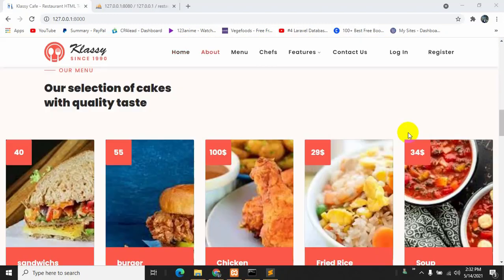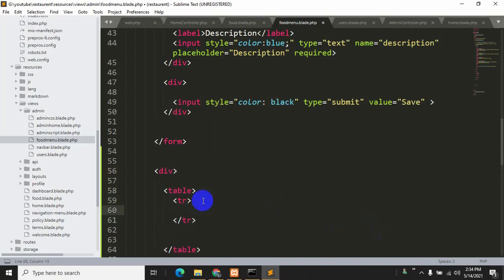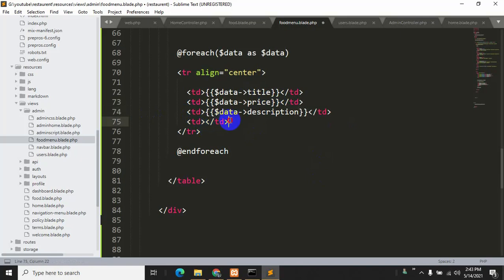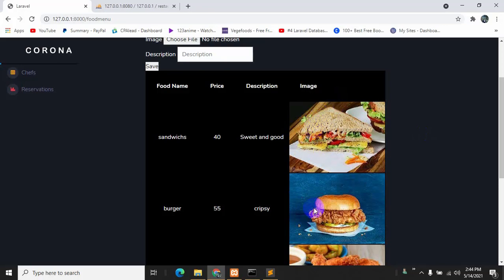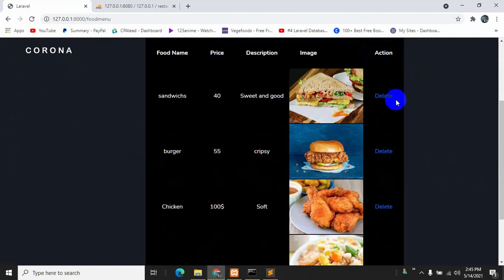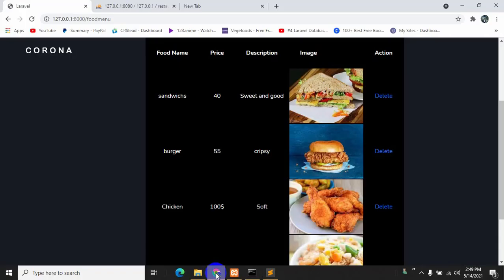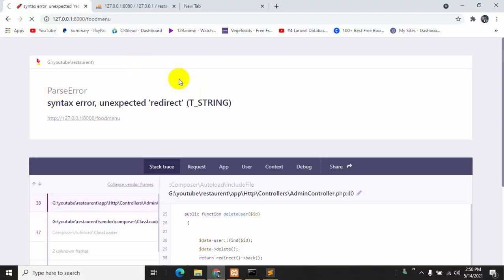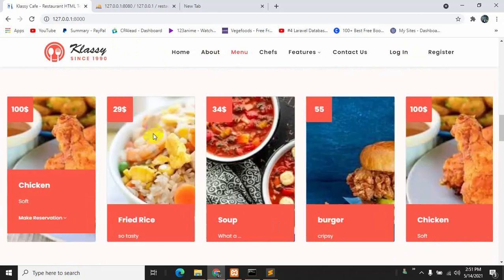#10 Delete Food Item From Admin Panel Laravel |Laravel Restaurant Management System Project Tutorial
#10 Laravel Restaurant Management System Project Tutorial |Delete Food Item From Admin Panel Laravel